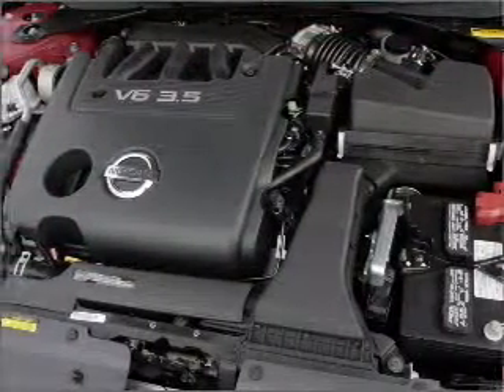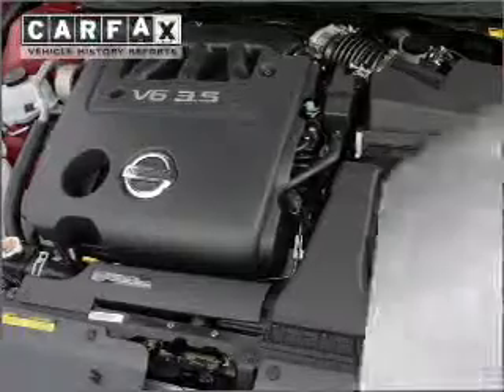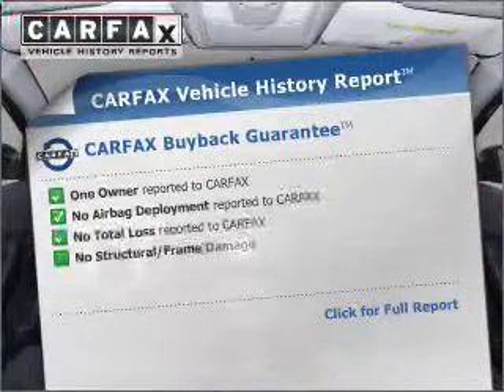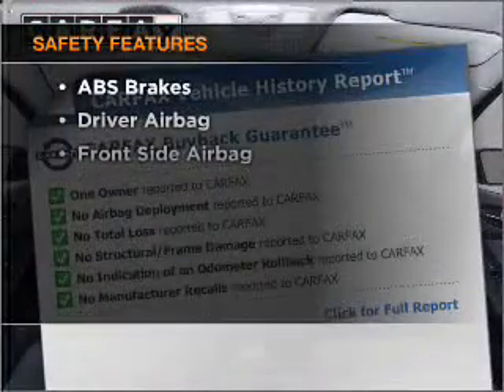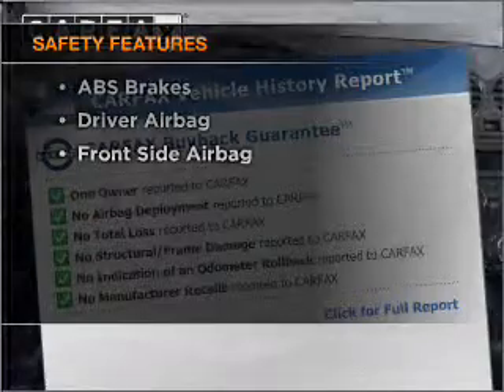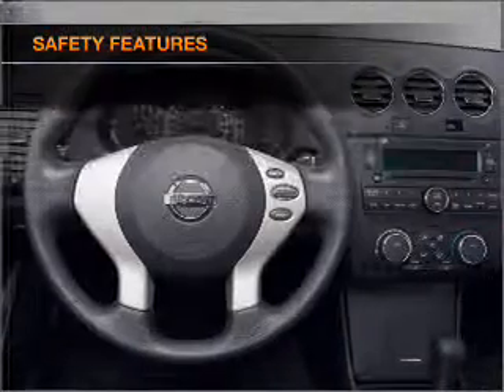2008 Nissan Altima - Temple Hills MD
Year: 2008
Make: Nissan
Model: Altima
Trim: 2.5 S
Engine: 2.5 liter inline 4 cylinder 16 valve
Transmission: Continuously Variable
Color: Winter Frost Pearl
Mileage: 32130
Address:
4533 St Barnabas Rd